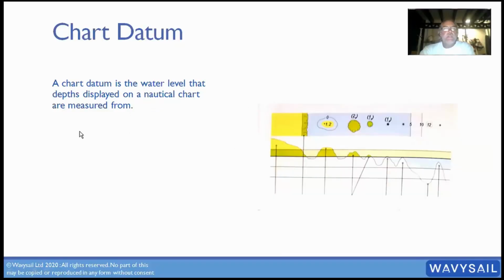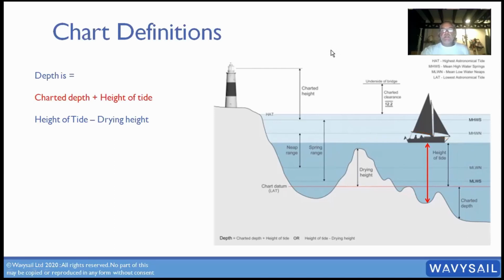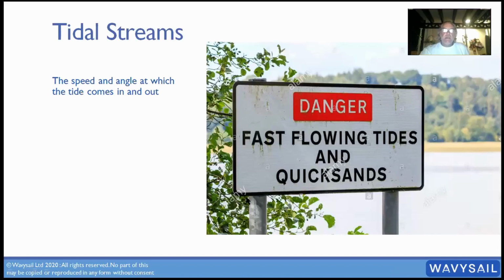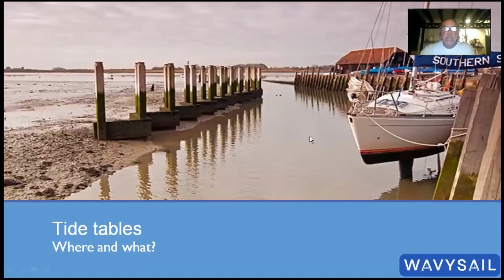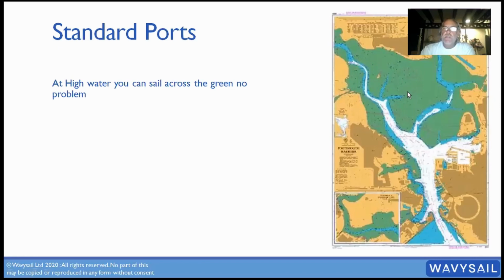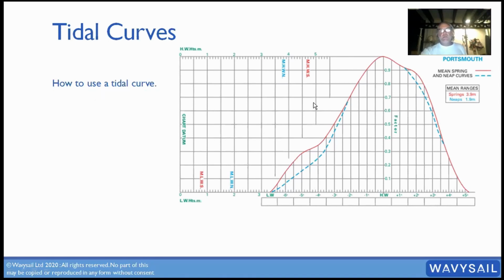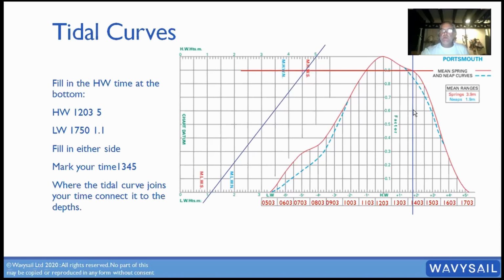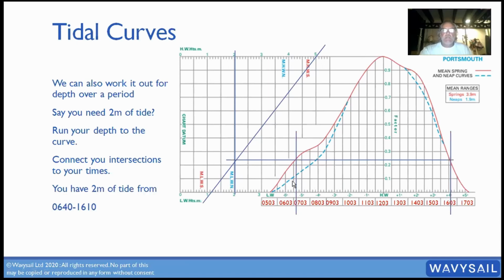How to calculate tidal heights at primary ports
In this video we look at Tidal height calculations. How to calculate tide heights in primary ports and how to read tidal heights on charts.

Wavy Immelman hosts a 10-week series of free lectures, introducing sailing theory for anyone learning to sail, or thinking of getting into sailing. Originally for the crew of the Clipper Round the world race, this series of sailing lectures is a free sailing course introduction to anyone wanting to become a more competent sailor, perhaps before starting out on a qualification such as the RYA day Skipper.

Who is Wavy?
Wavy Immelman is an experienced RYA instructor with more than 500,000miles of Ocean sailing and Racing experience. He was a skipper on the Clipper Round the World Yacht Race. He instructs day skipper, yachtmaster including celestial navigation and has been sailing for more than 30 years!
What is Wavysail?
After many years of teaching and sailing professionally, we created Wavysail so we could bring adventure sailing and high-quality training to more people - We run online courses over Zoom for small groups which are highly personalised, interactive, and fun.
We are also putting together a whole series of practical masterclasses and sailing adventure trips from our base in Cape Town, South Africa. Join us on board!
Find us Facebook:        Wavysail | Facebook